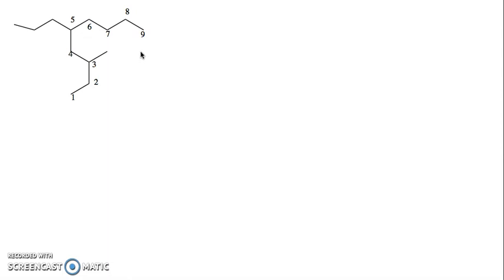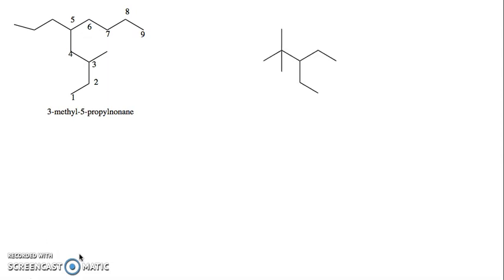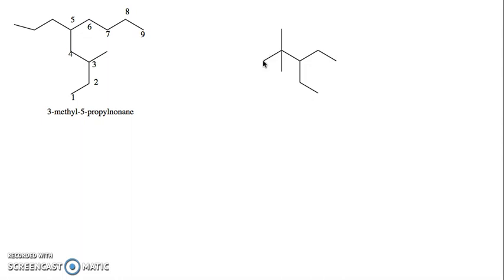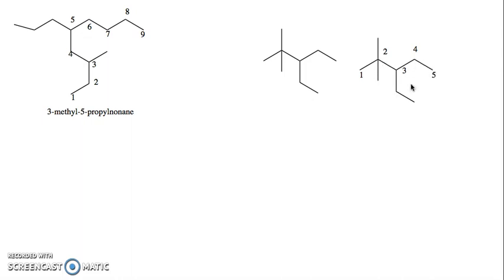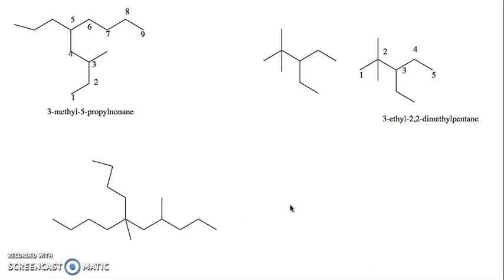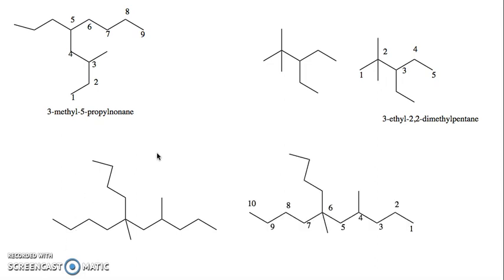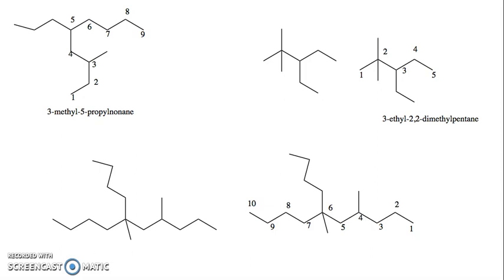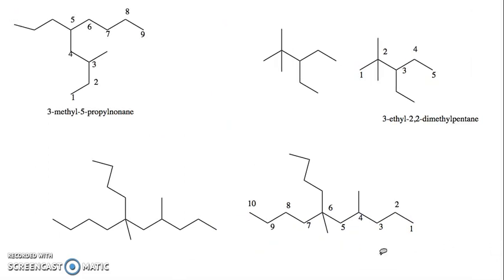alkane naming practice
Practice naming alkanes